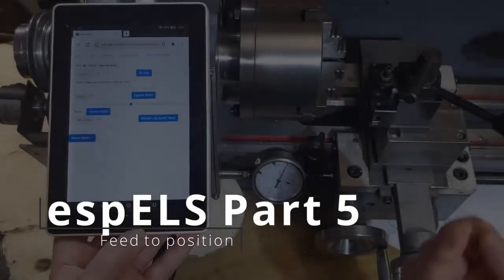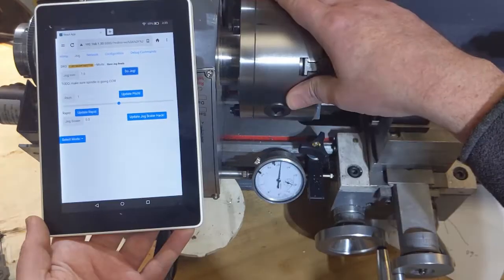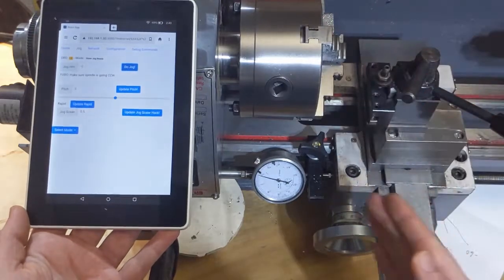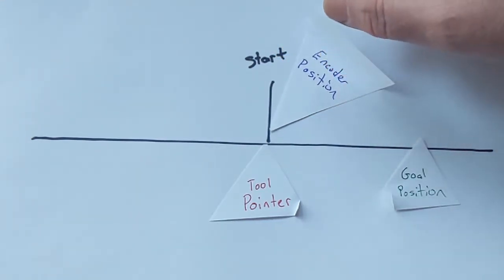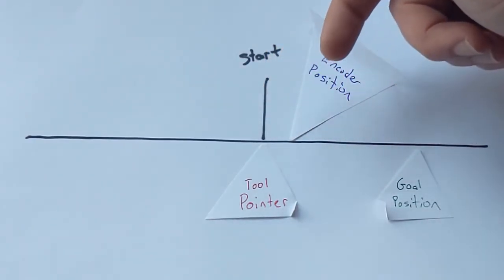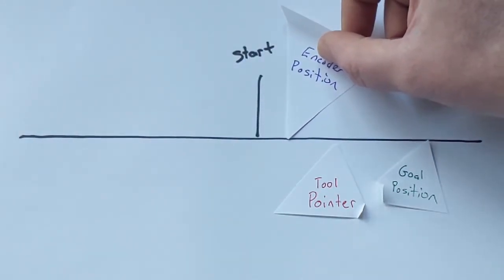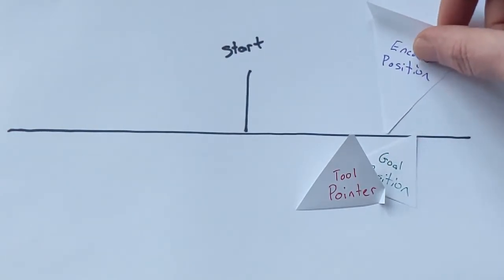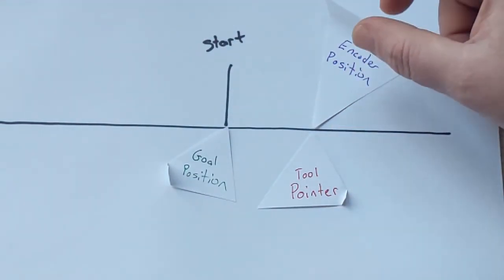espELS: part5 Synchronized feeding to position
This is part5 of my esp32 electronic leadscrew project.  Much to refactor but I have feeding to a position sync'ed with the spindle.